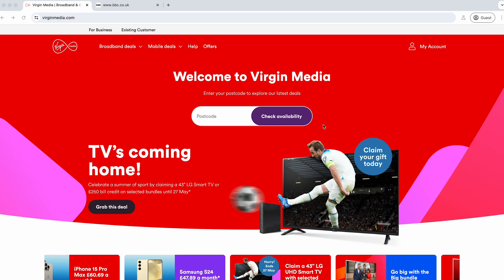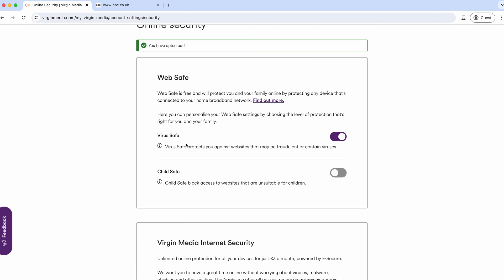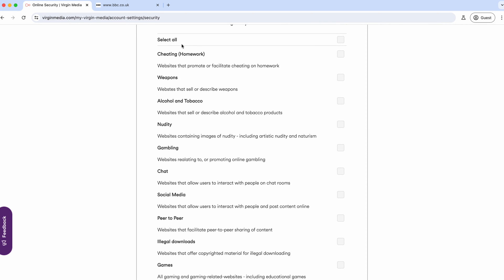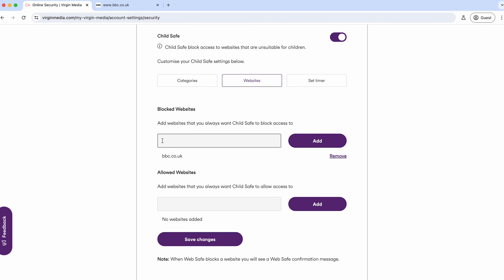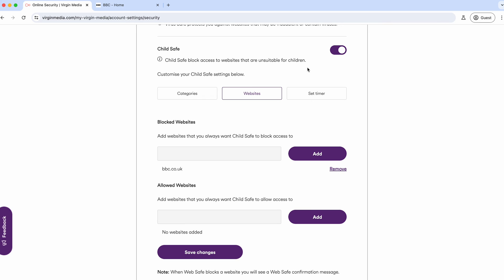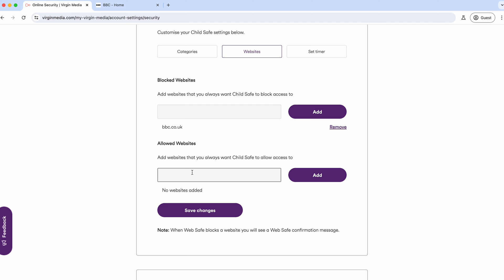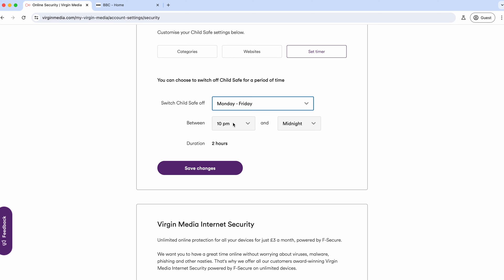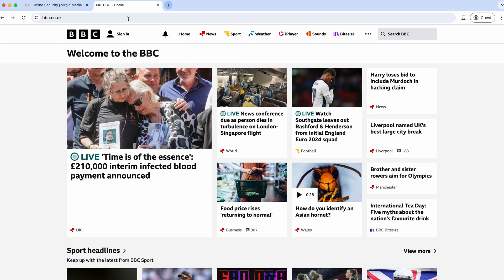How to Use Parental Controls on Virgin Media Broadband | How to Block Websites Through Virgin Media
In this video, we look at how to use the child safe features on Virgin Media and block websites. Use this link to get £50 off a Virgin Media Subscription Support The Channel 👉 If you have found this content useful and would like to support my channel to allow me to keep offering free content then please consider using Super Thanks, my affiliate links, buying me a coffee ☕